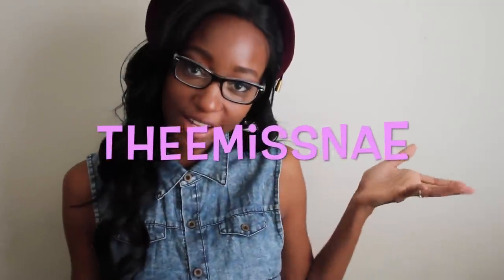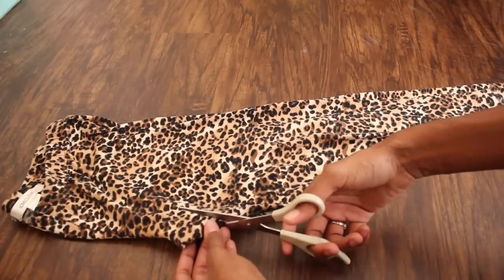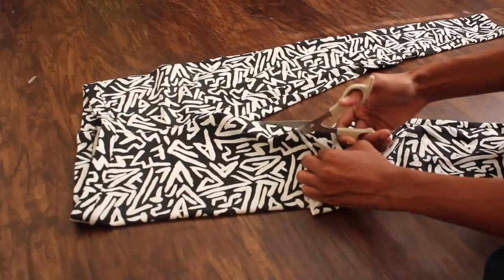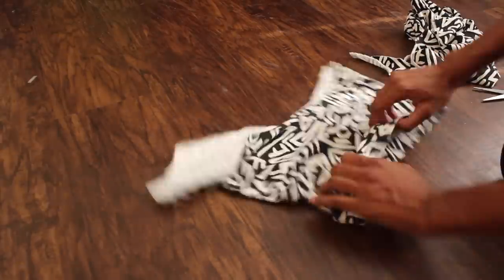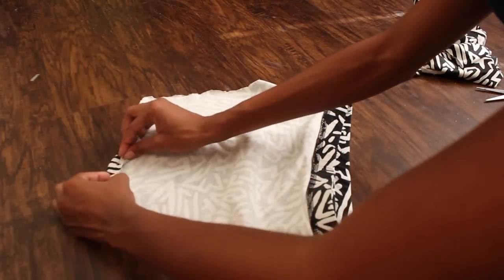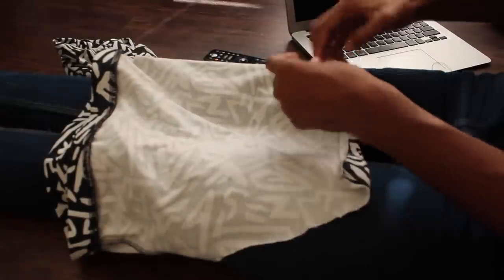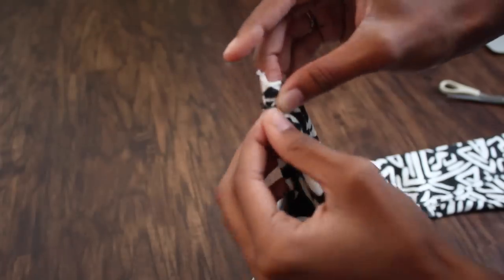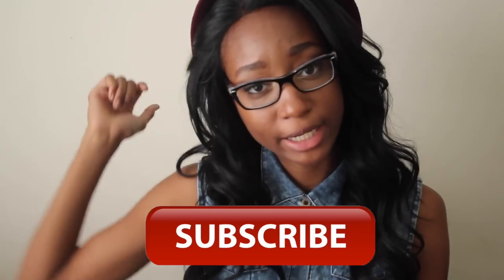DIY Halter Crop Top Out Of Leggings (2 Styles)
Today I am showing you how to make DIY crop tops out of old leggings! Yes, a pair of leggings! The first DIY crop top resembles a sports bra and the second DIY crop top is a halter top! They are so easy & take little time to make, so grab a pair of old leggings you don't wear anymore and let's get started!

P.S. Don't forget to watch in HD!

Tag me or use the hashtag jeanaemelisa on Instagram or Twitter if you create this look, I would definitely love to see!

JEANAE MELISA